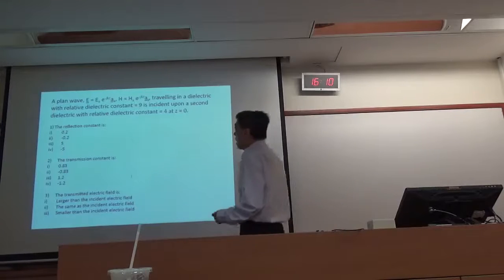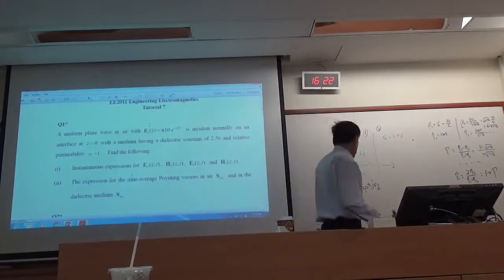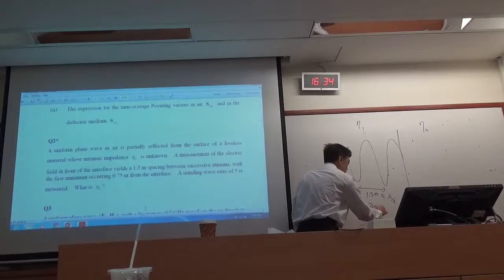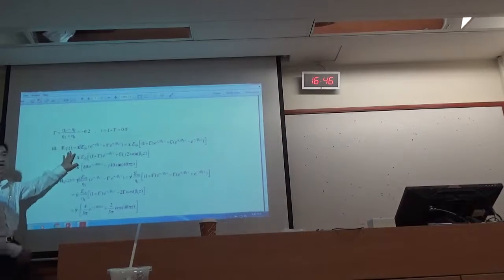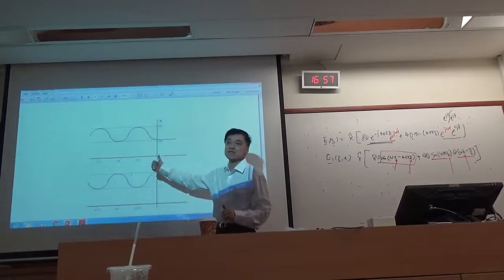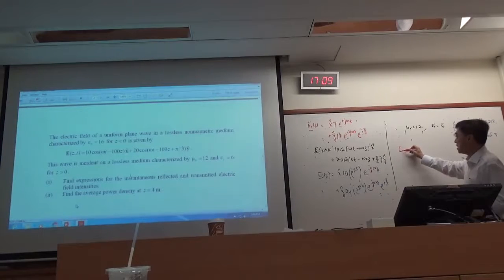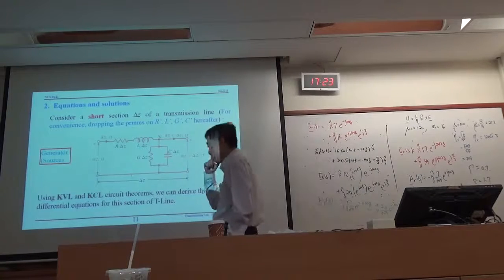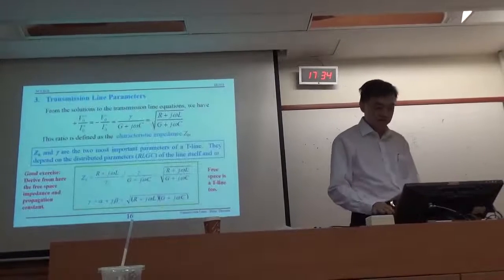EE2011 Lecture 19